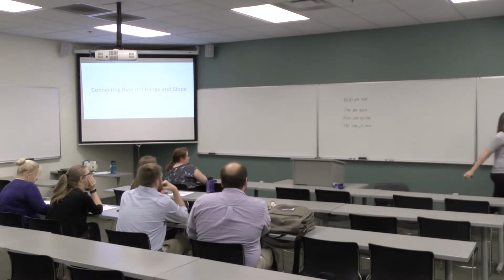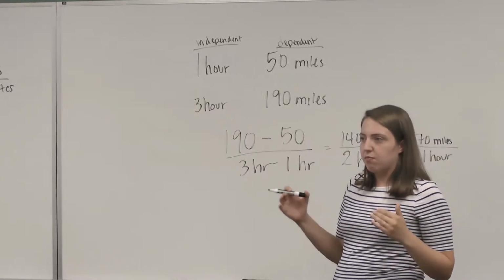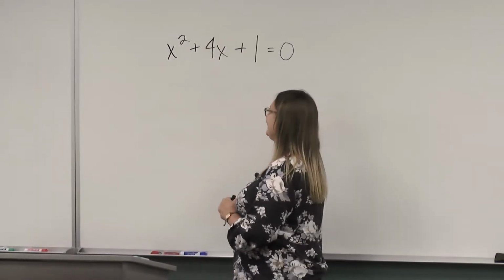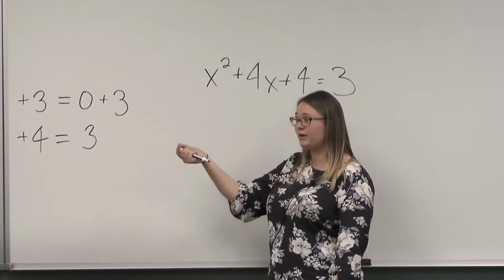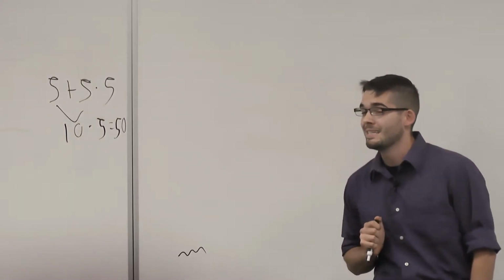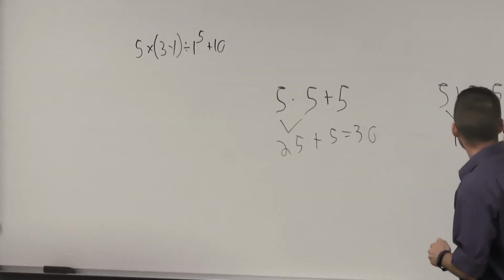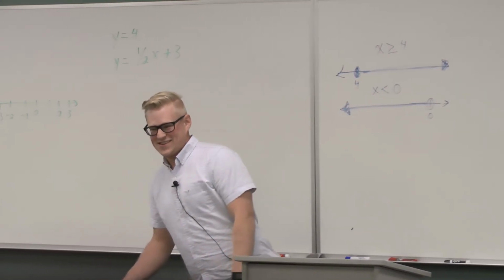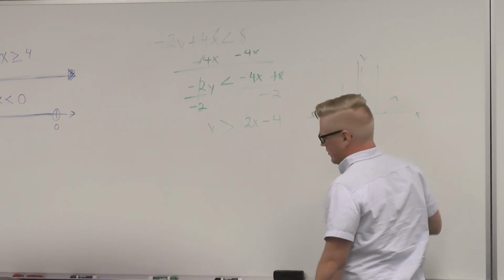Classroom B (Part 1)